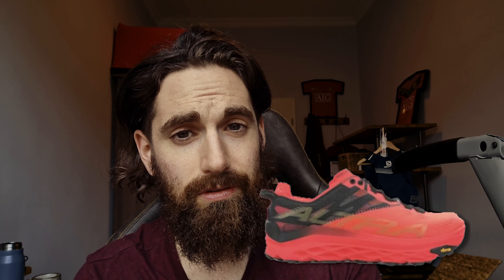A Mysterious New Altra Appears! ALTRA Mont Blanc? [RUMOURED]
Does anyone recognize this new Altra Trail shoe? Is this the Altra Olympus 5, or rumoured Altra Mont Blanc? Does it have the EGOmax Midsole? Is that a Vibram outsole? So many questions. Let me know what you think!